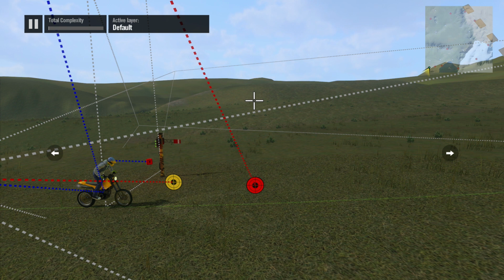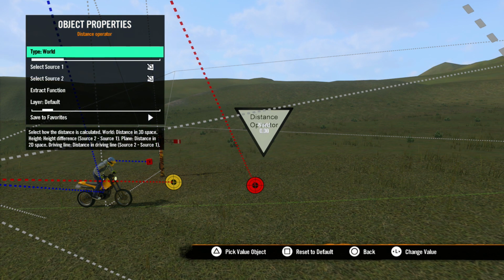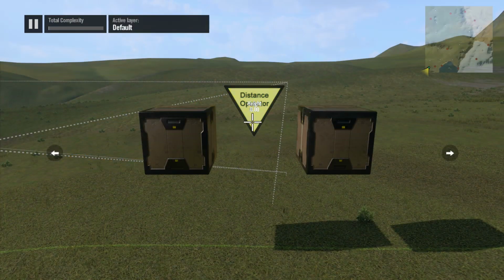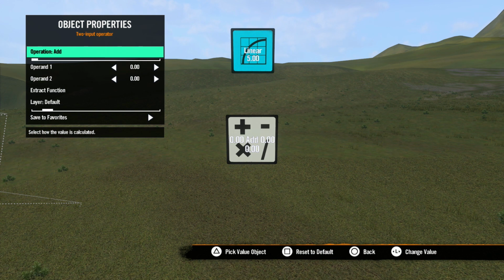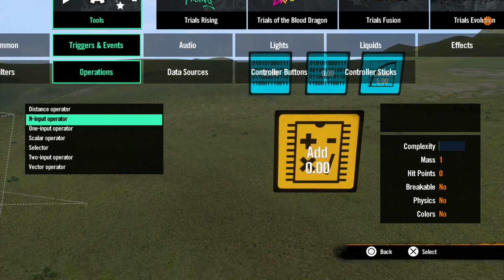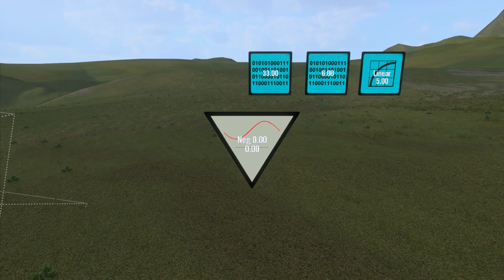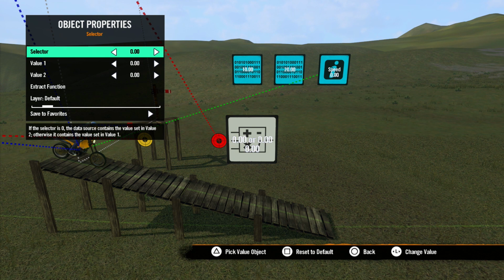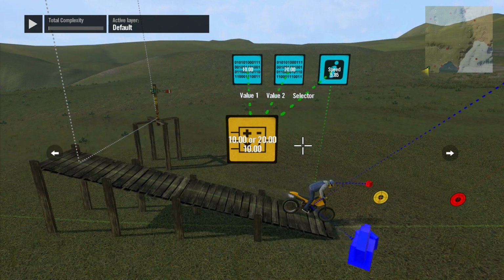Trials Rising Editor Tutorial Series: 29 Operations